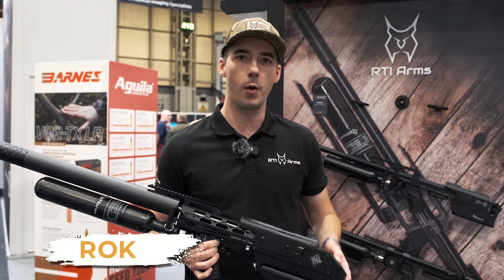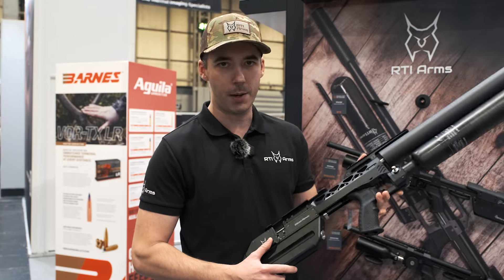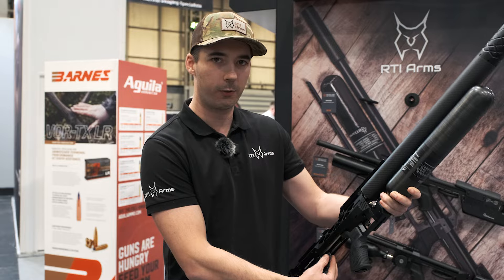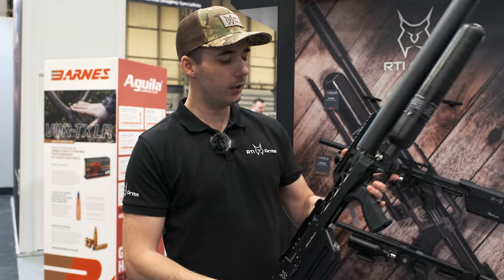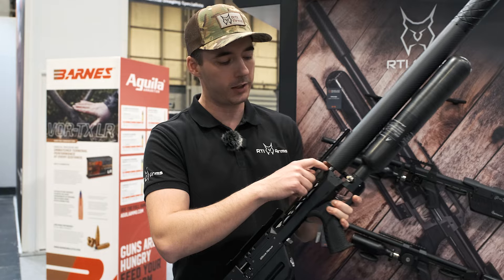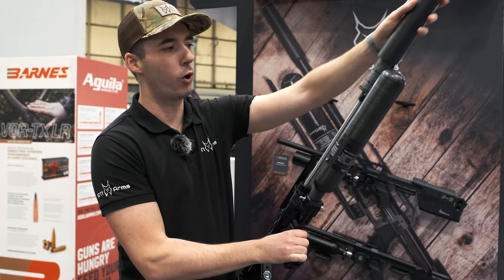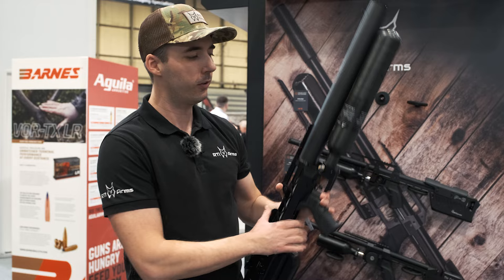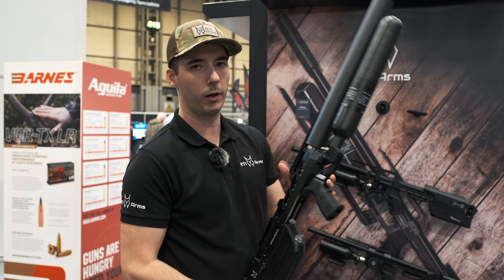RTI Airguns - New Release for 2024 - Mora PCP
Rok from RTI talks us through the latest release from RTI